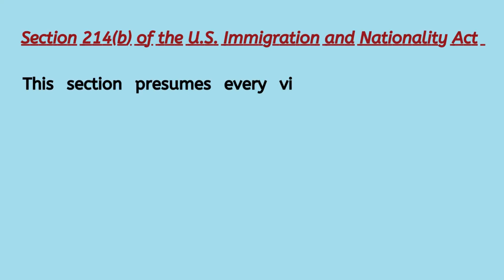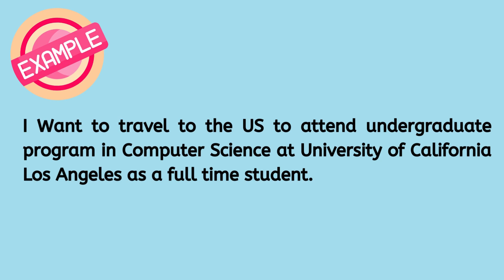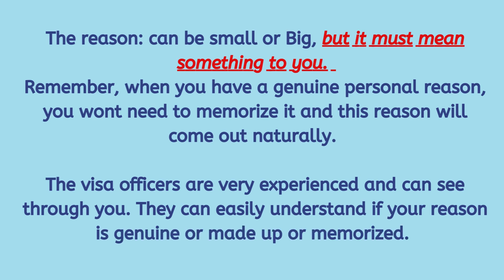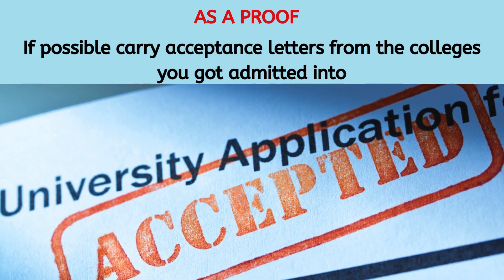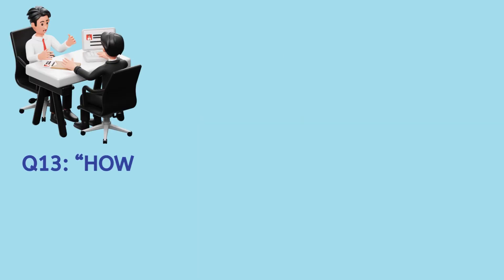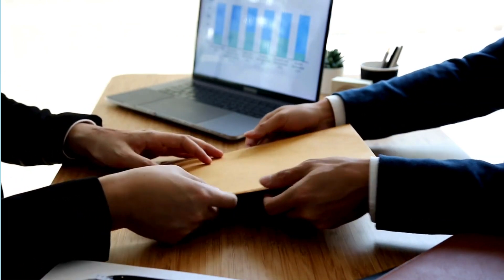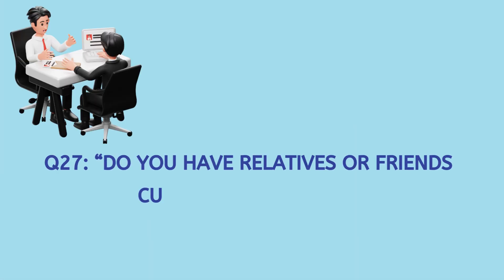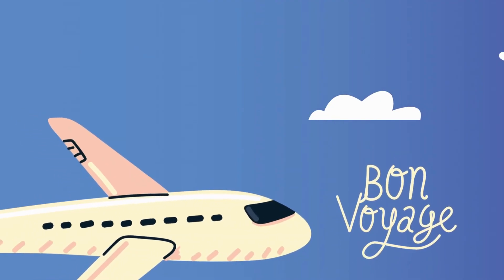Video #34🌐 Mastering F1/STUDENT Visa Interview: 30 Common Questions & Answers for Success 🎓USVisa🗽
Hello Freinds, Welcome to the 'Legalopolis-The Lawyer' Channel!! 🔥These videos are for everyone: whether you are a law student, a legal professional, or a simple curious about the law, these videos offer a clear and engaging way to expand your legal knowledge and broaden your expertise.

In this video, we delve into the 30 most common questions asked during the F1 Visa Interview and provide expert answers to help you prepare effectively🌎🎓 📋💼 Don't stress about the F1 /STUDENT visa interview process – we've got your back! 🚀 Watch now to turn your dream of studying in the United States into a reality! 🌟 EasyVisaGuide StudyAbroad SimpleSteps 🌐✈️

Unlock invaluable tips and crafted answers for a seamless experience. Watch now to boost your confidence and ensure success! 🌟🗽